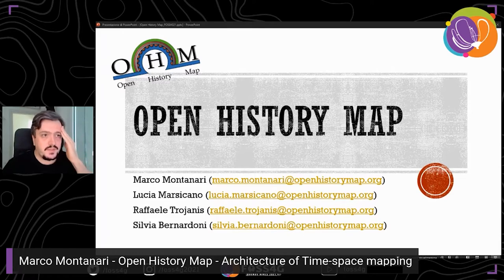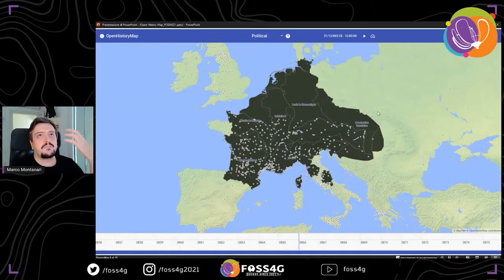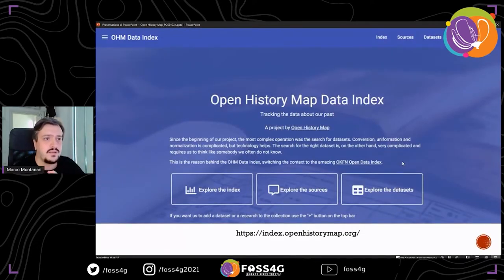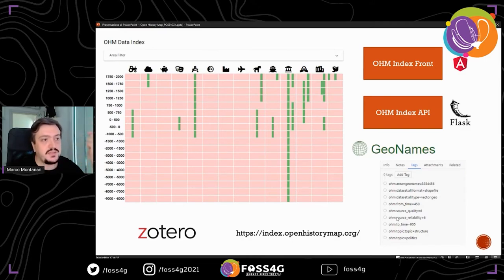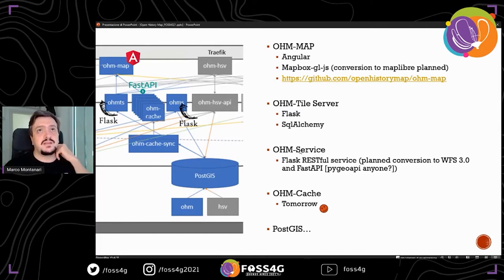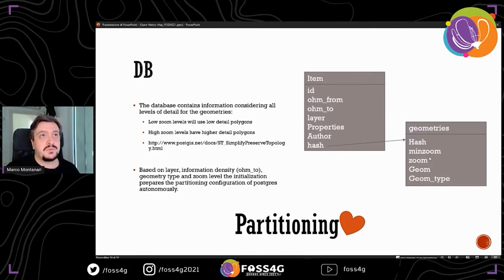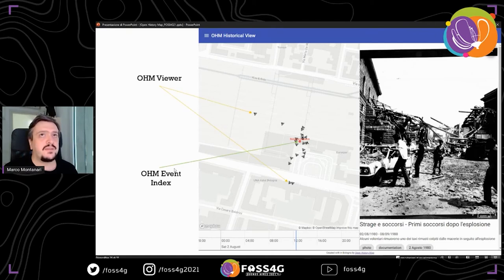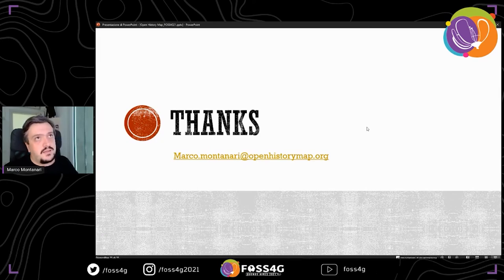FOSS4G 2021 - Open History Map - Architecture of Time-space mapping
In the last years Open History Map presented at FOSS4G single specific tools created to display the world of the past. These tools are now integral parts of the OHM platform that is now finally visible and usable. With this presentation we want to share the architecture of the openhistorymap platform and all of the open source tools connected to it, the challenges we faced in the deployment, the techs we had do deploy to manage almost 2TB of vector data and 6TB of images in order to display the changes in the world of the past.

Marco Montanari (1), Lorenzo Gigli (2)
(1) Open History Map, (2) University of Bologna

Topic –
Open and Reproducible Science

Level –
2 - Basic. General basic knowledge is required.

English